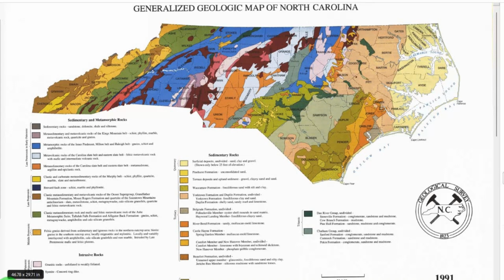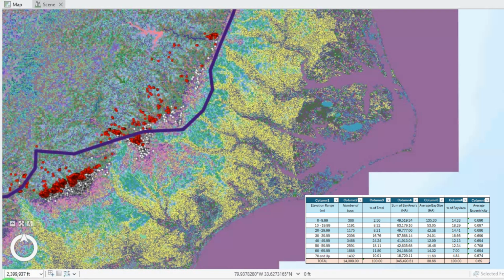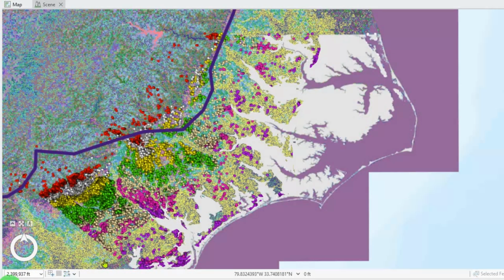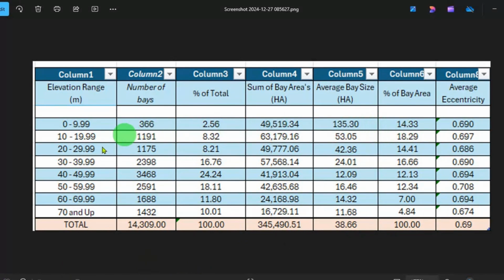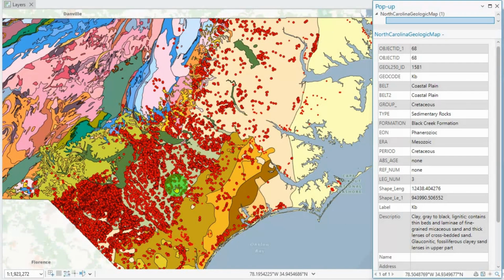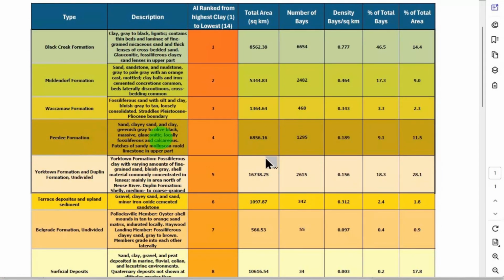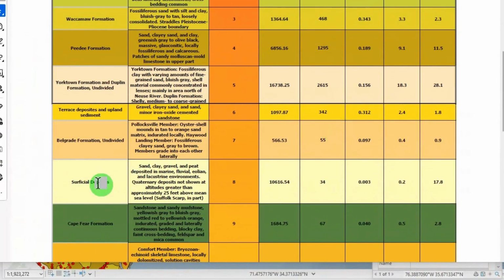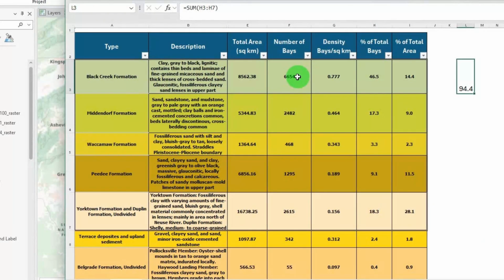NC Carolina Bay Snapshot